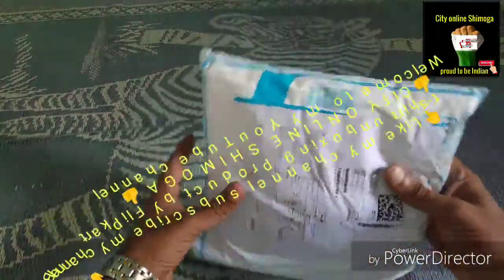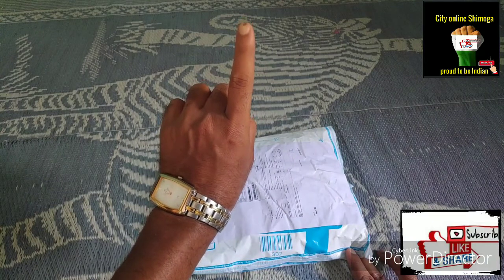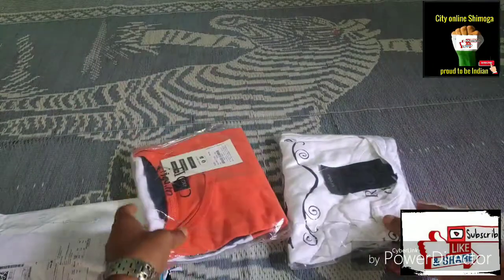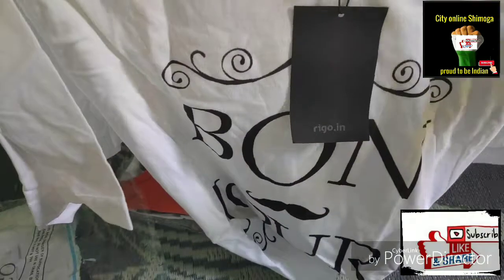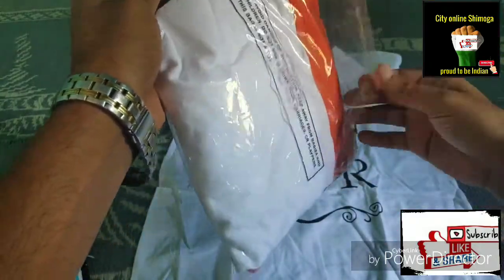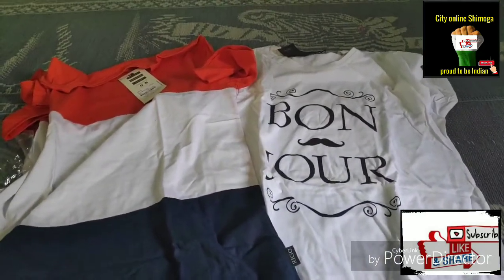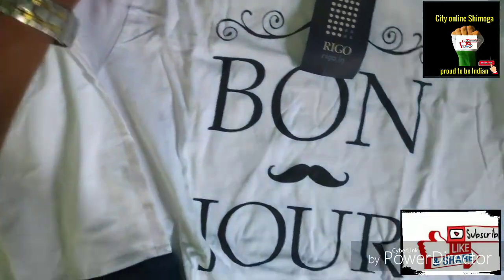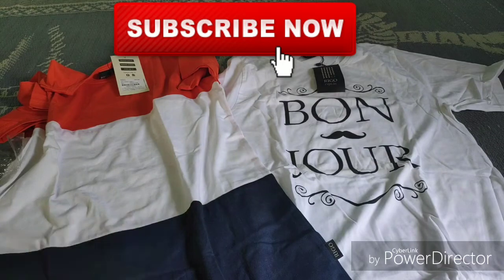Flipkart product t-shirt unboxing only 89 rupees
T shirt like 👇👇👇👇

You want to purchase this is link👈👇
                         👇  👇 Link 🔗 👇👇

BGT300 Cordless Body Groomer for Men

FASHIONOMA Hobby Tools Kit Standard Screwdriver Set

Redmi note 5 Pro amazon.in

Best offer in Amazon,paytm Shopclues Flipkart, Snapdeal, Myntra
 only 👇👇👇👇👇👇 link here you want to purchase
Friends👇👇👇👇👇👇
From Amazon, Redmi 5a